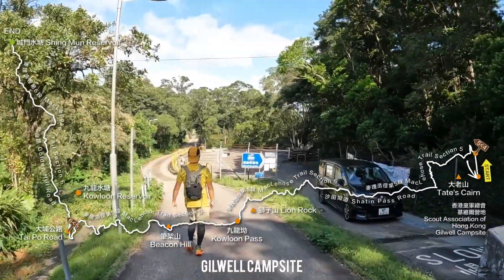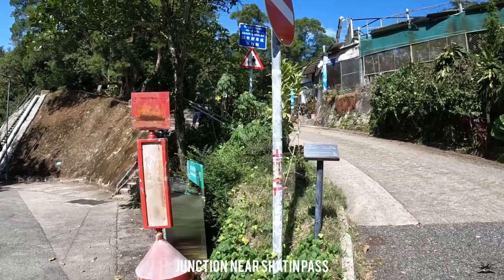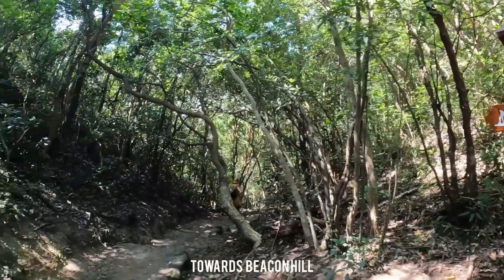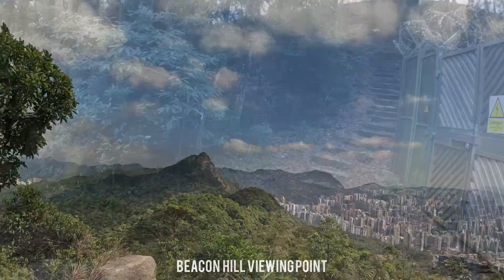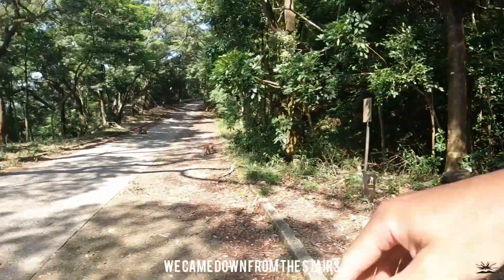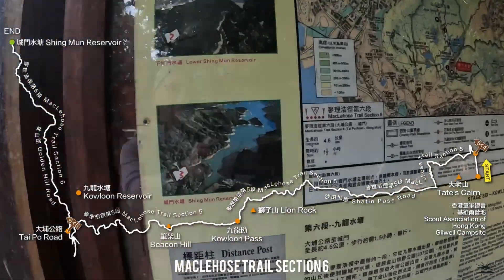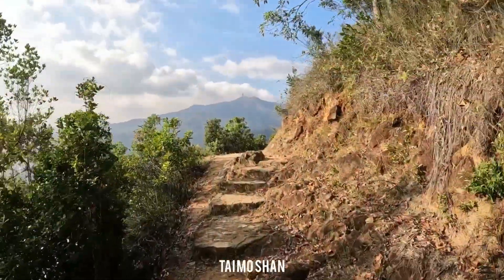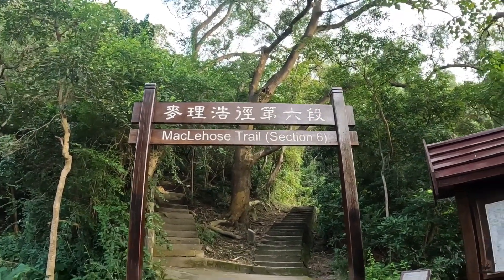MacLehose Trail Section 5&6 麥理浩徑第5&6段 | Tate's Cairn to Shing Mun Reservoir 大老山到城門水塘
Distance - 17km

Duration - 6 hours (includes rest and photo)
Difficulty - 3.5/5 Intermediate

This section of the MacLehose trail is considered to be a moderate hike but can be a bit challenging to some due to the long distance of the hike.

Along section 5 of the MacLehose trail, you will have a good look at Lions Rock but pass it on the side. From the top of the hill an impressive view over the Kowloon Peninsula; Jat’s Incline Viewing point and Beacon Hill sections.

There are plenty of signboards about nature and history in this section. The trails consist of dirt paths and stone steps with occasional climbs along flights of steps, some sections are along the forest with a few parts of it passing along paved roads.

Overall this section is a quiet trail with amazing views of nearby mountains and great sceneries.

Section 6 however, is considered to be a more relaxed and relatively easy walk along the concrete road at the Kam Shan Country Park, passing the Kowloon Reservoir Dam wall.

There are signboards at the park entrance spelling out the dos and don’ts regarding the monkeys as you will be soon confronted by them upon the entrance.

Section 6 continues along Golden Hill before it passes just below Smuggler’s ridge then gently heads up the trail along the war Relics from WWII before it descends towards the Shing Mun Campsite.

From the campsite, walk along Shing Mun road towards Pineapple Pass at the entrance of Shing Mun Country Park to catch the minibus back to Tsuen Wan District.

We recommend wearing comfortable hiking shoes and using trekking poles for this long journey. Bring along at least 2 liters of water and some snacks.